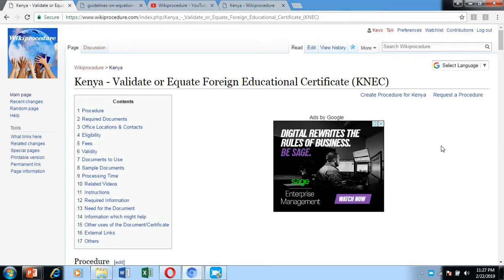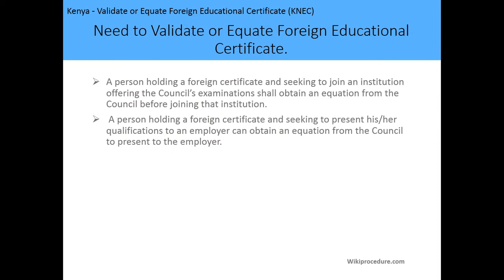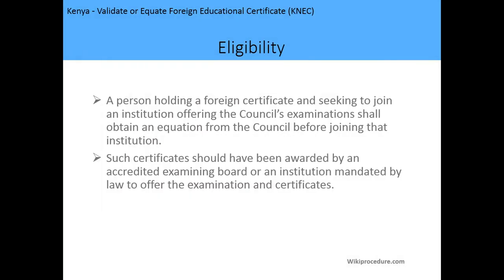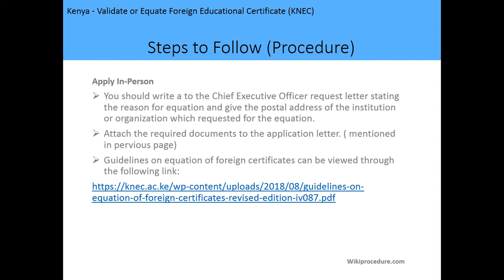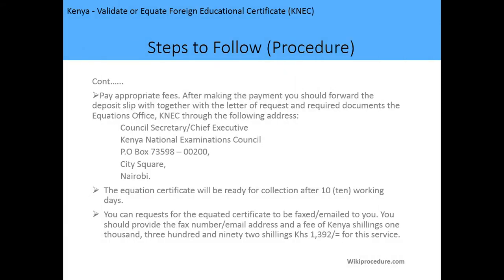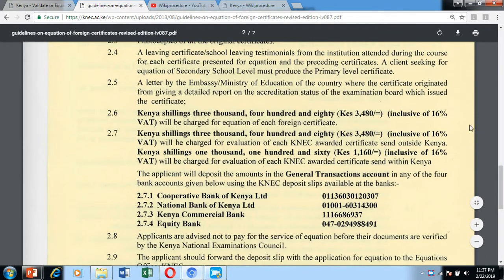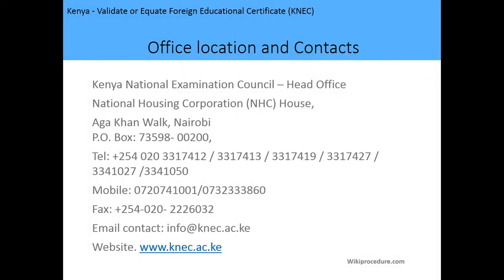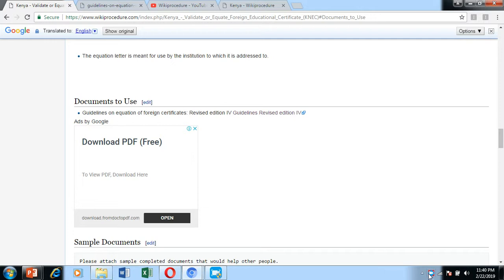Kenya - Validate or Equate Foreign Educational Certificate (KNEC) - English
This video provides you information related to Validating or Equating Foreign Educational Certificate (KNEC) in Kenya.